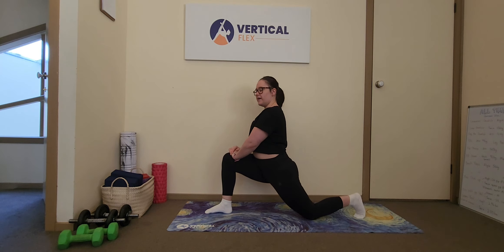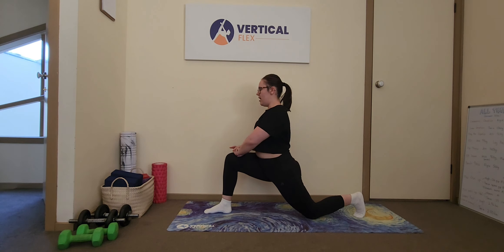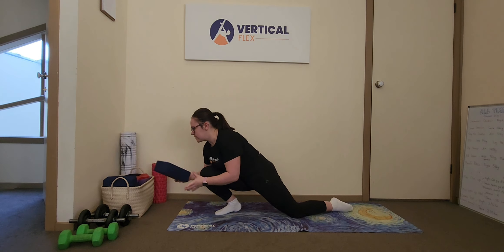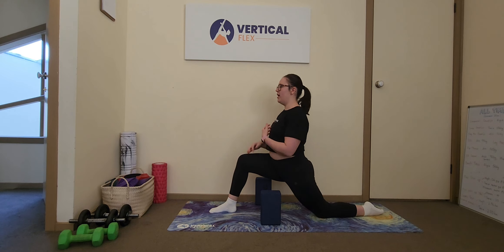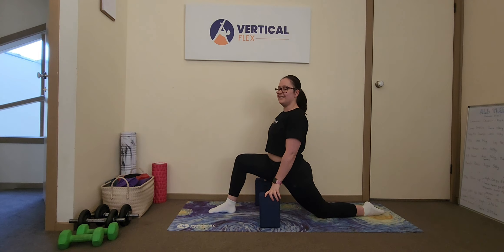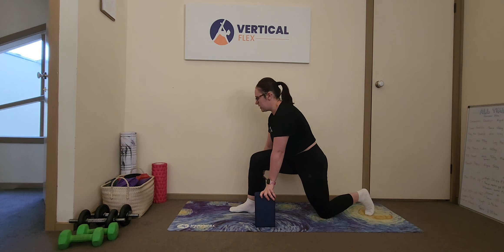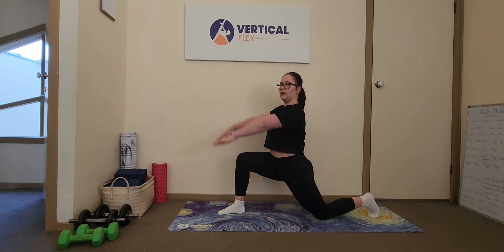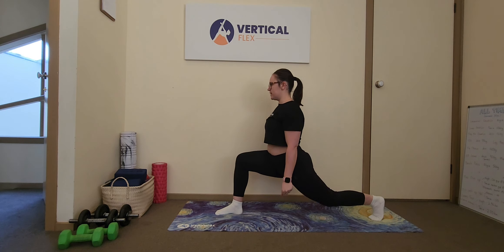How to: low to high lunge front splits drill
Some information about the low to high lunge which is a helpful drill to learn on your front splits journey.

I'd love to help with your front splits in one of my classes. I teach zoom classes most days of the week from our 'HQ' in Melbourne, Australia.